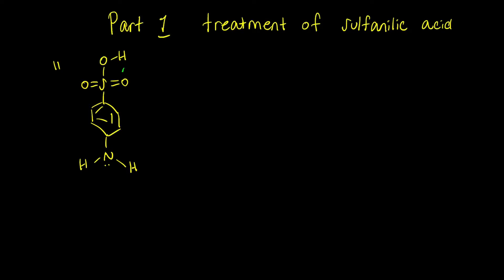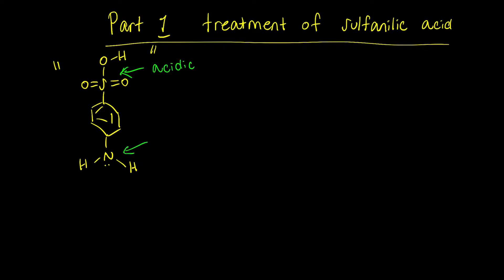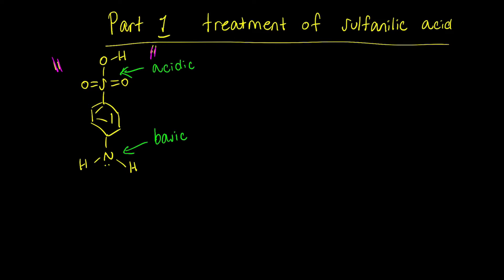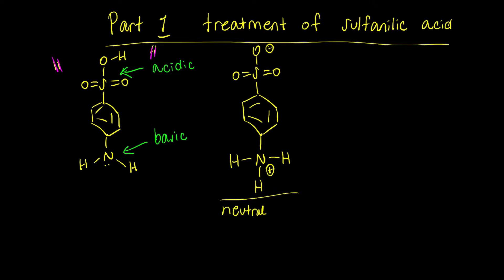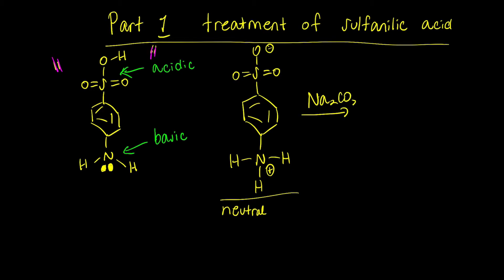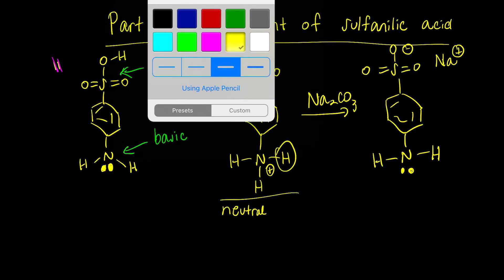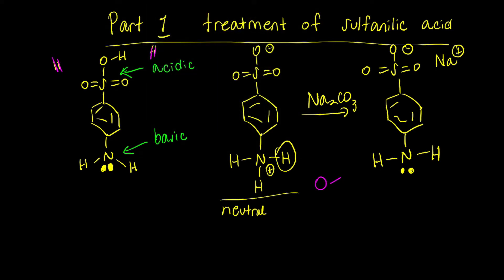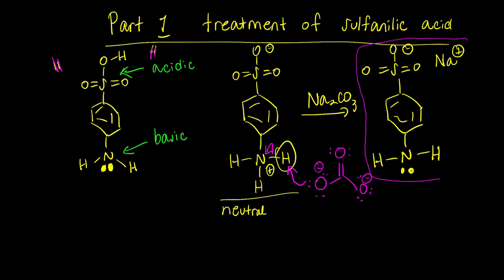Lab 2 Methyl Orange Part 1 mechanism